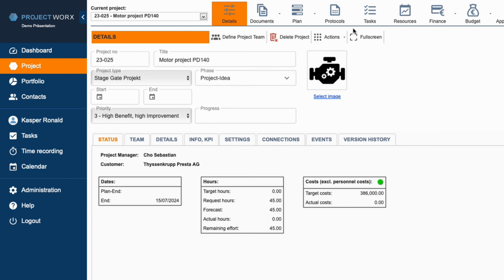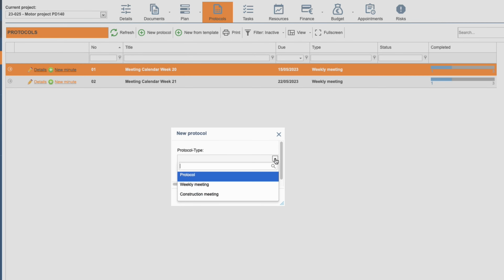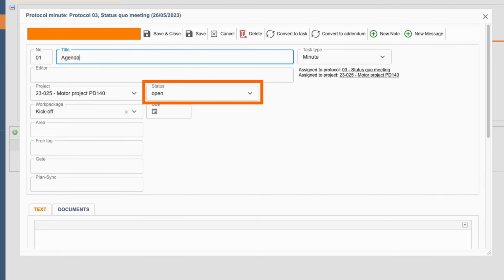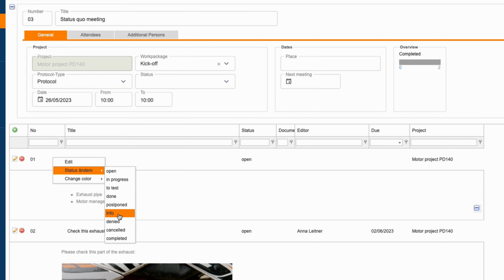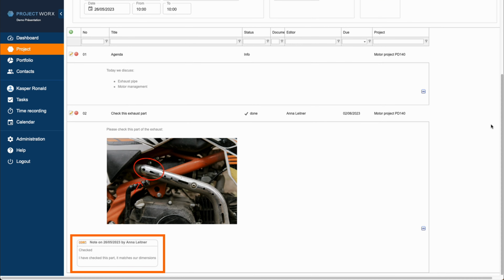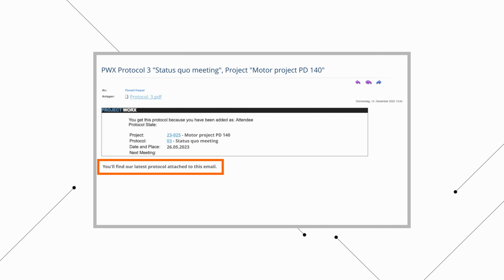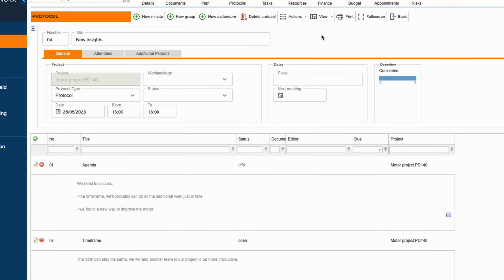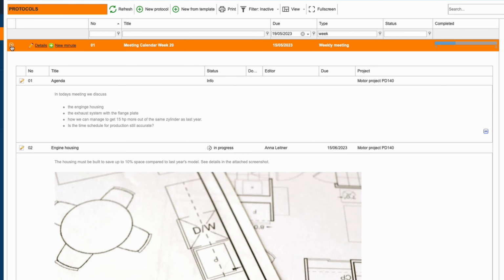Projectworx training - working with protocols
In this training video we explain how you can work with protocols and minutes inside of the project management software ProjectWorx.